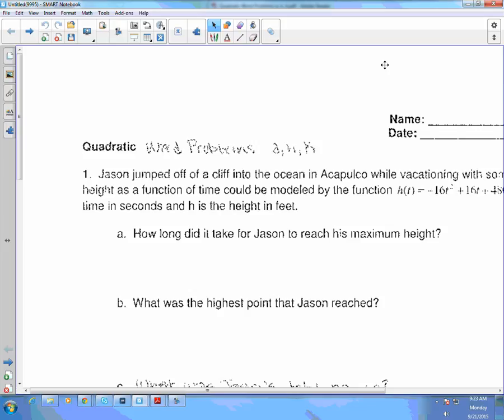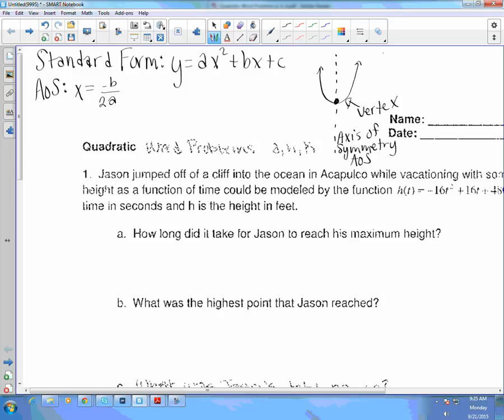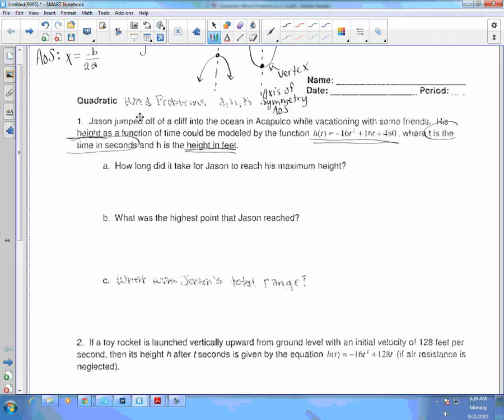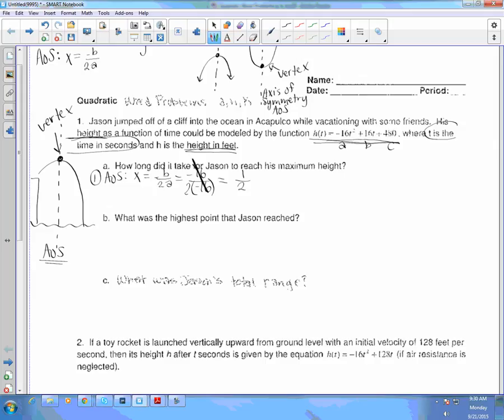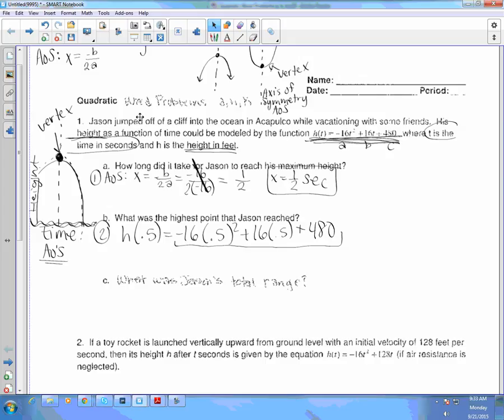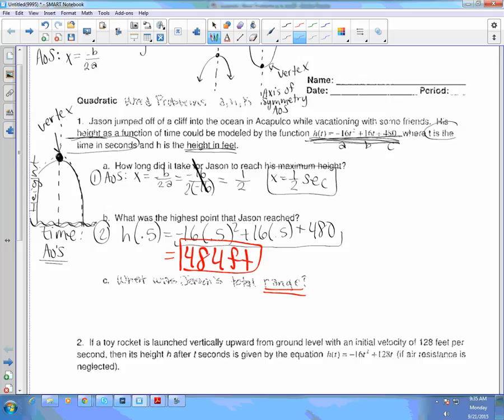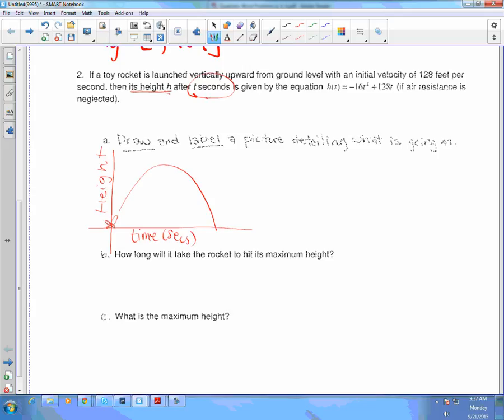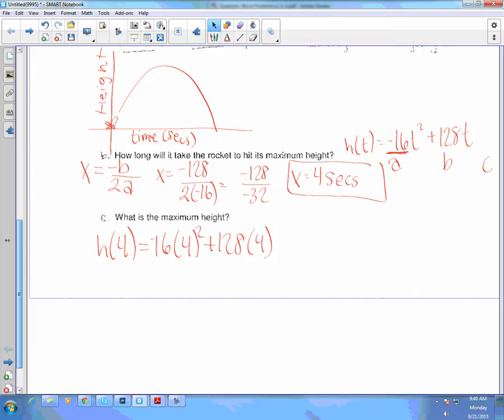SM2 NOTES: Quadratic Word Problems a, h, k